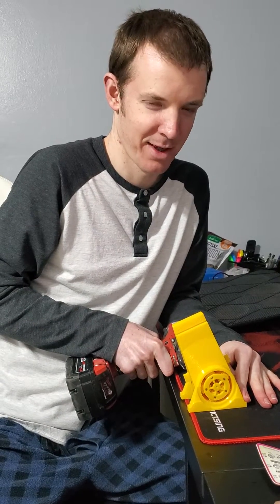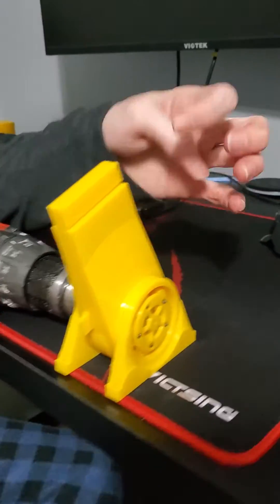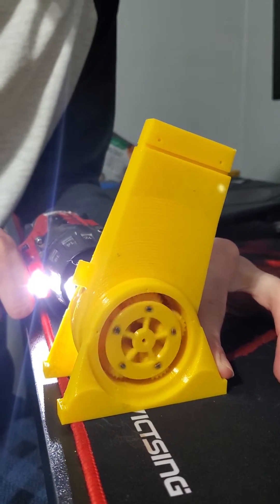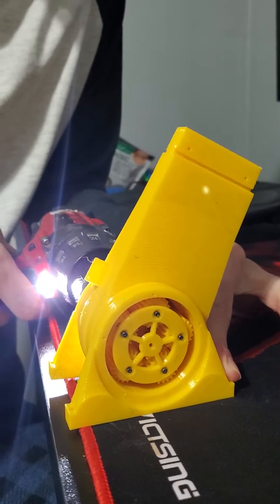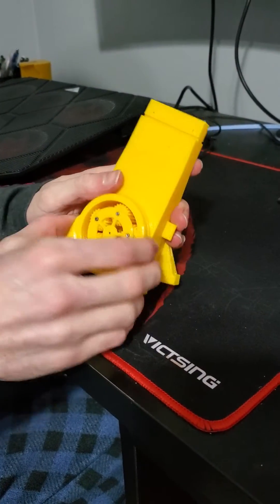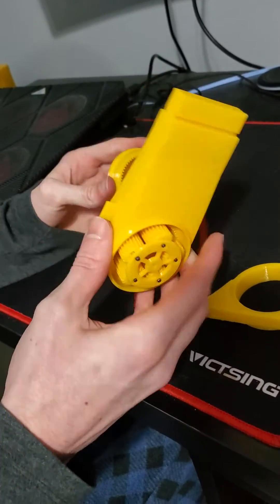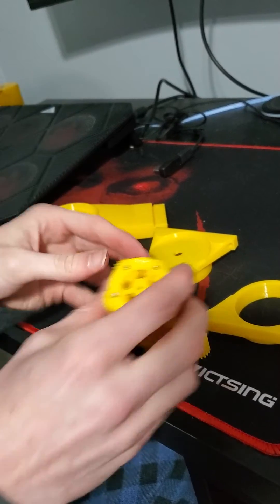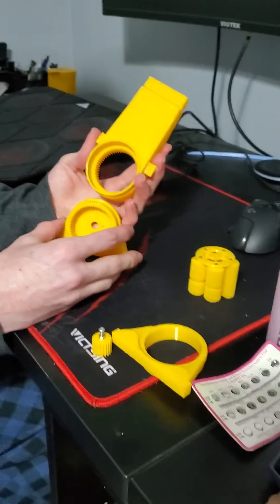Planetary split ring gear drive - Robot arm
177:1 gear ratio
prototype is printed at 40% scale of true size.
Parkland College Engineering Club